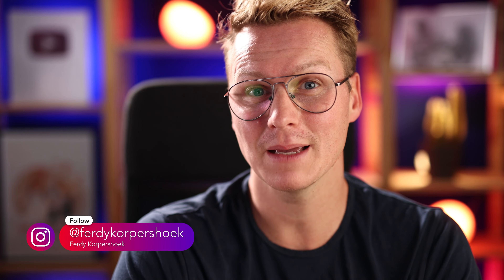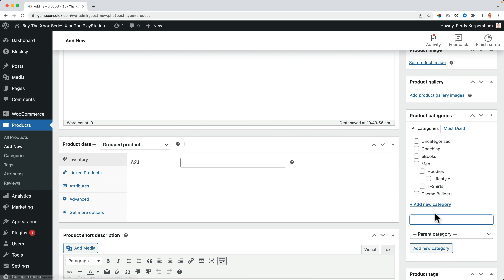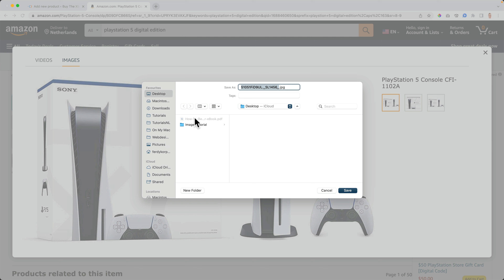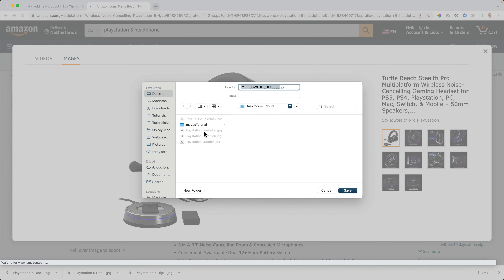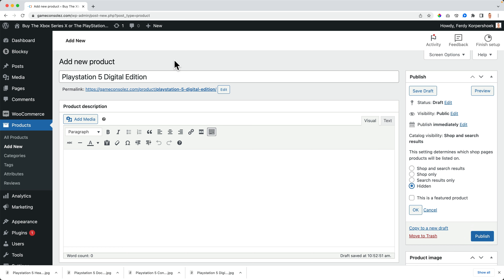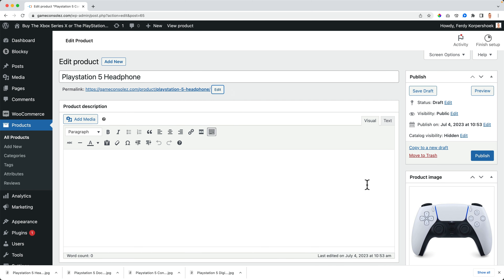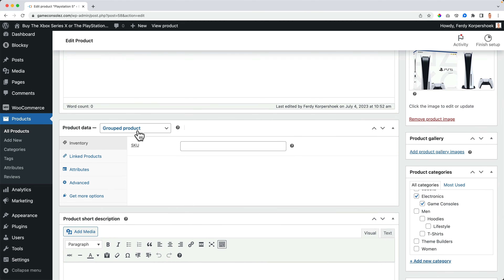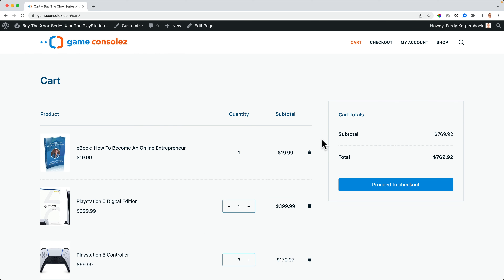Create A Grouped Product Within WooCommerce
In this WooCommerce tutorial, we will create a grouped product. It gives visitors the opportunity to select multiple products on one page. It can be a Playstation with extra controllers, chargers, and headphones or a whole set of clothes that fit well together.